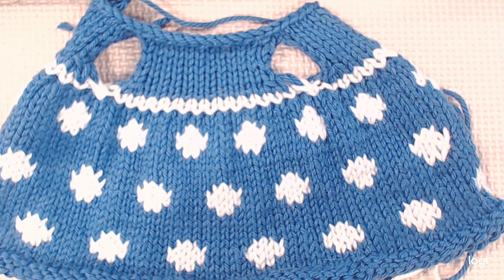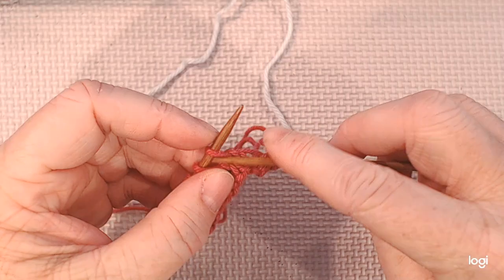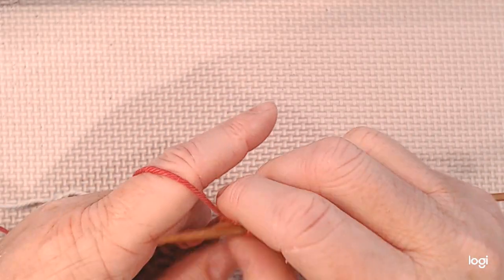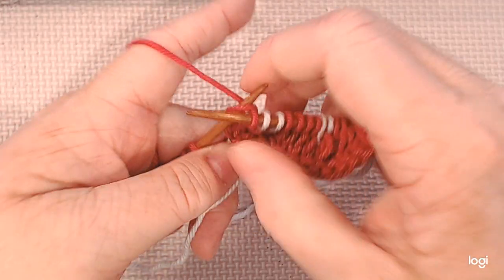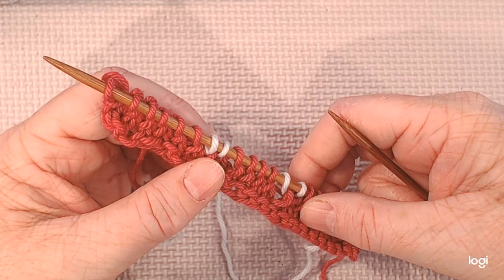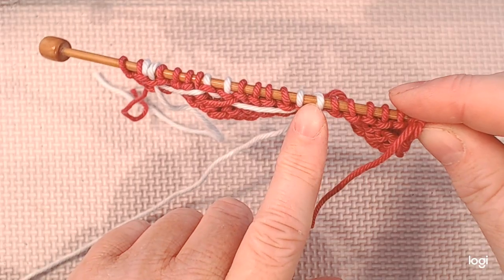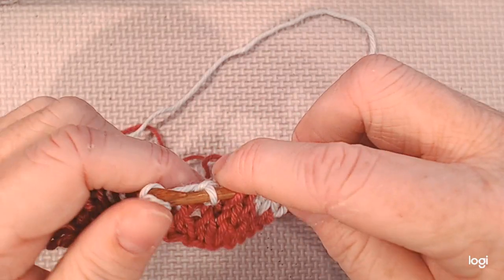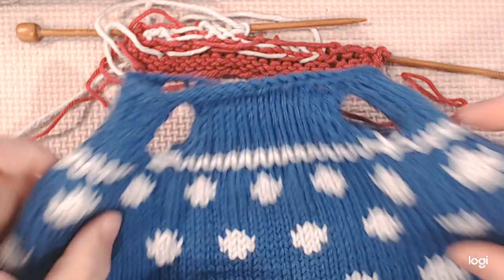Knit Colorwork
Learn how to carry yarn across the back of your work while knitting in two colors.